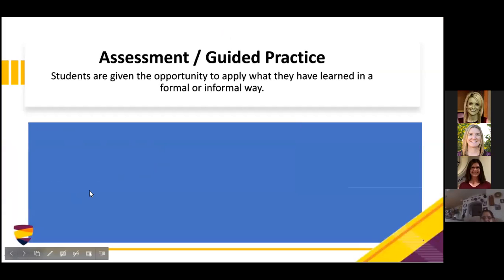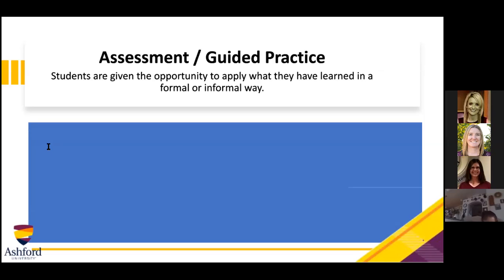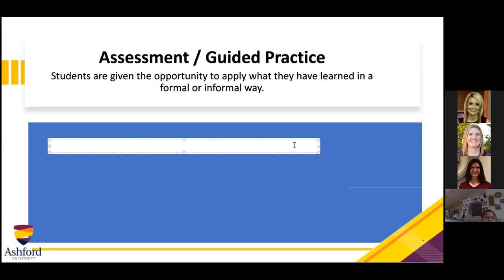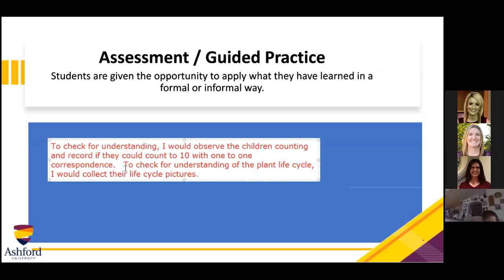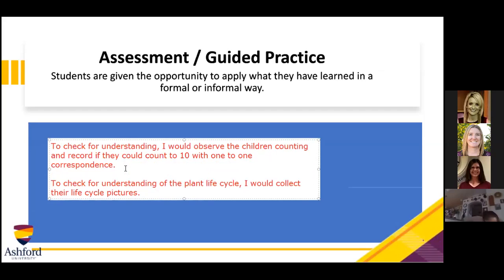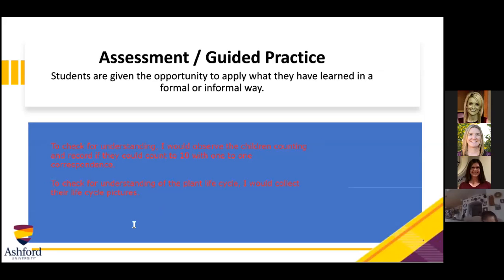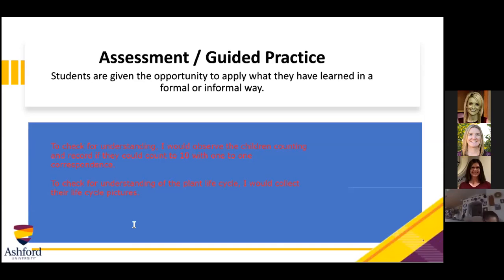Modeling the Assessment Section of a Lesson Plan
In this video Dr. Amy Johnson and Jennifer Zaur model how to complete the assessment section of a lesson plan.